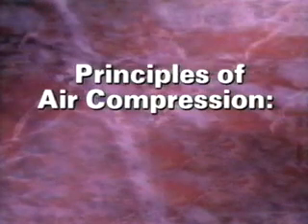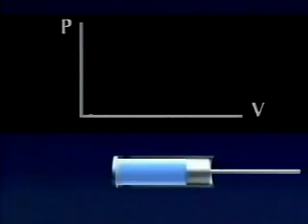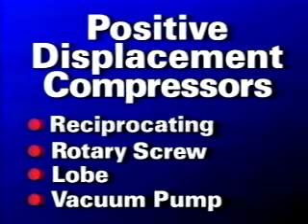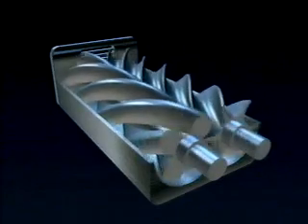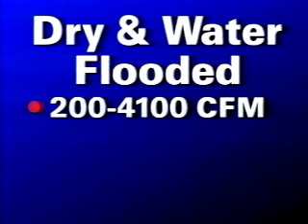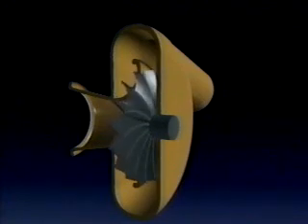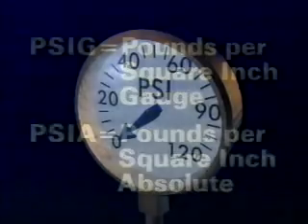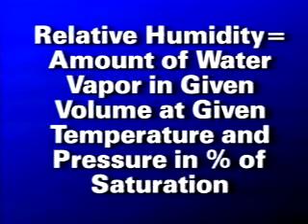Principles of AC